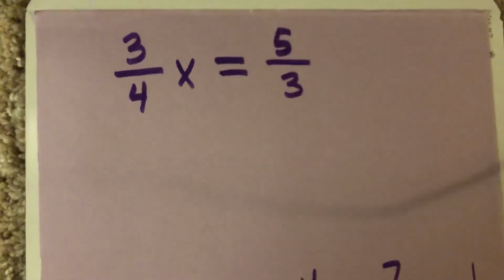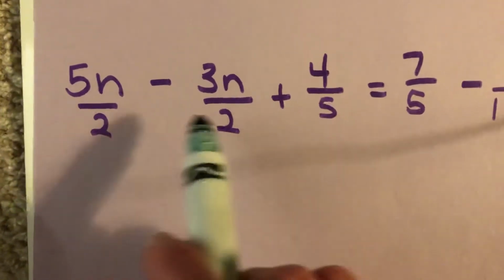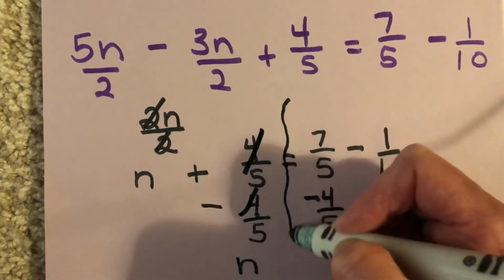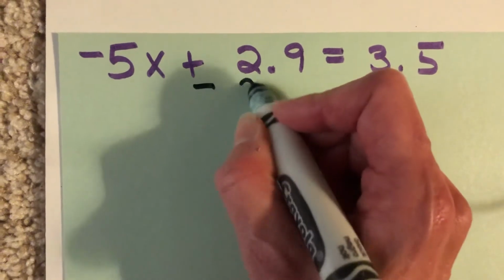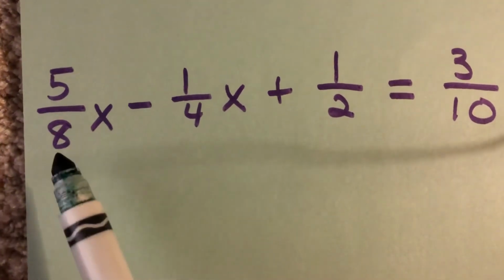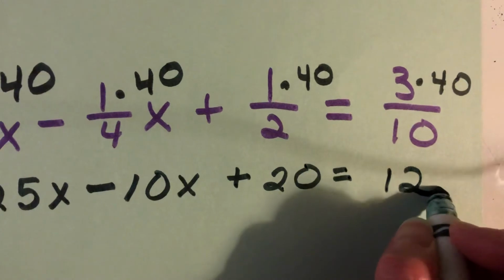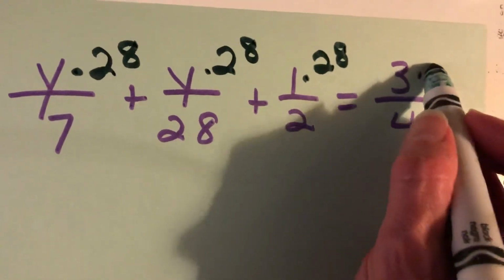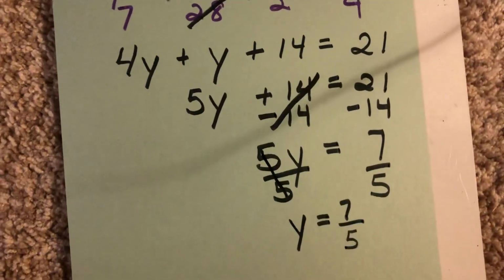Solving linear equations 2.3/2.4